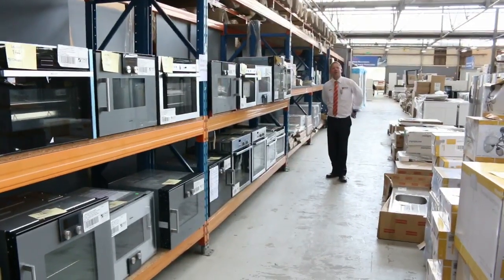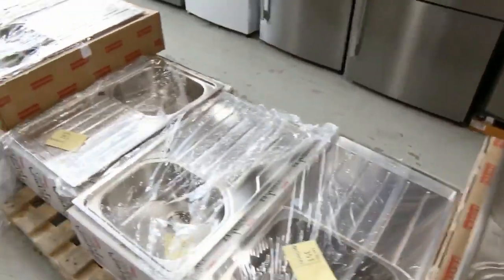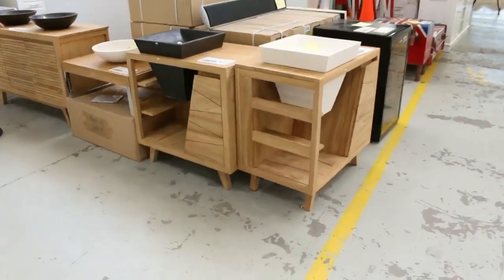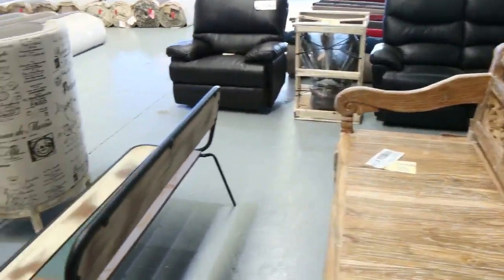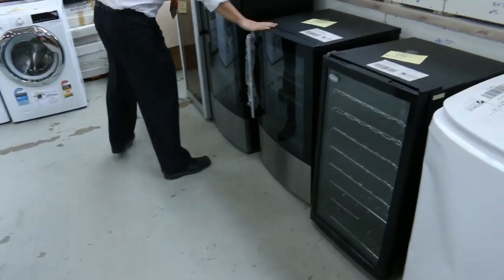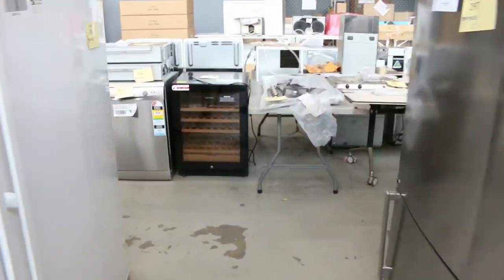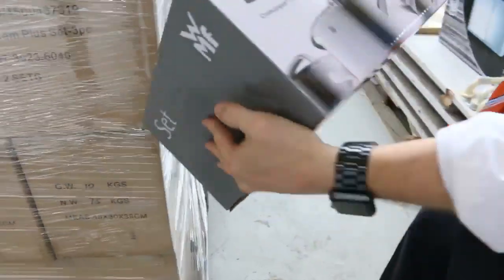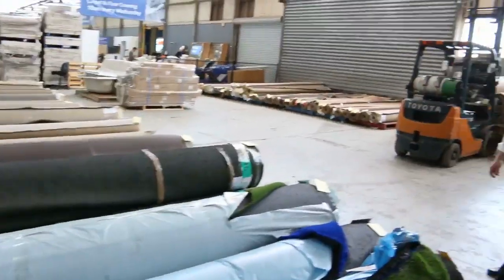Home Renovators Auction 4 October